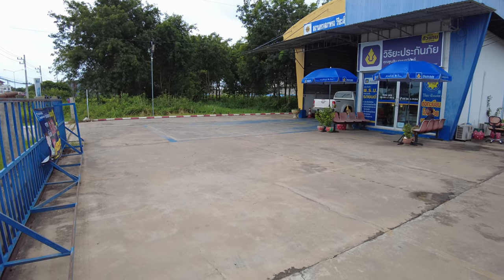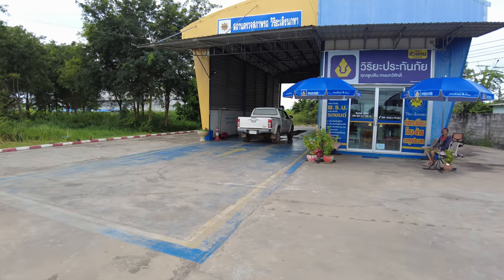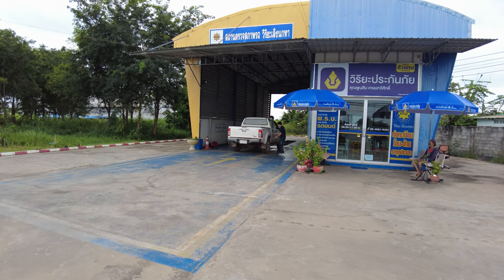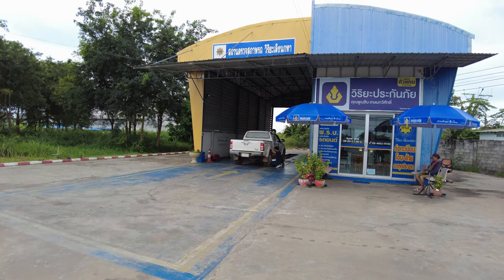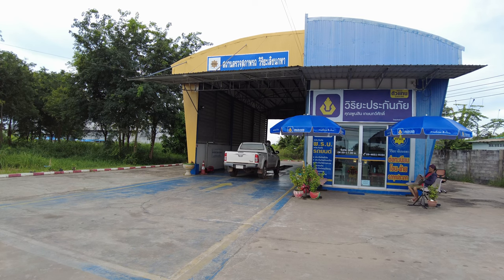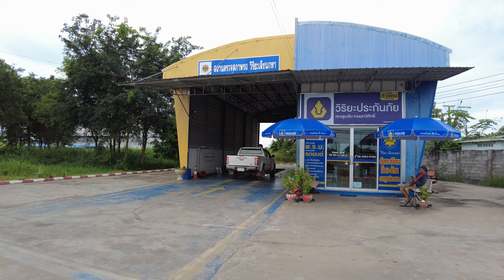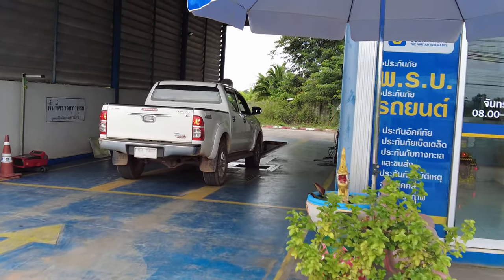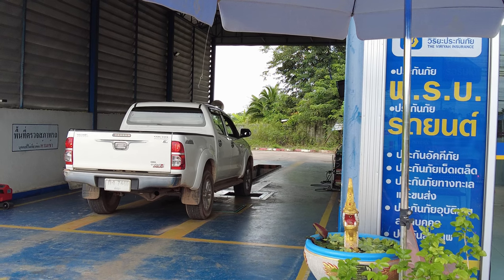MOT Check Thailand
Welcome to Downunder Thailand. I am an Australian married to Thalinee a Thai lady and this is a window into daily life living in Rural Thailand. Hopefully our videos will give you an insight, and answer questions on how life here differs or is the same as your homeland. While we dont do direct comparisons I think you can gauge where things are the same or different. Is always fun, lots of surprises, all in all its a great life. Hope you enjoy.